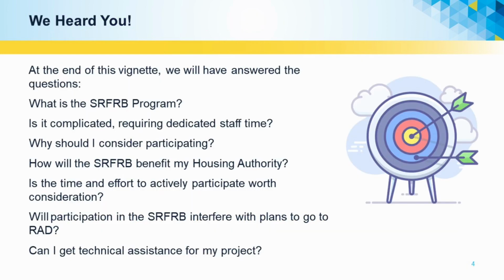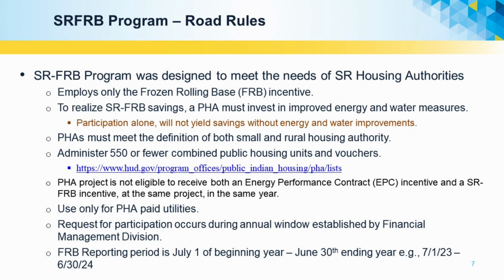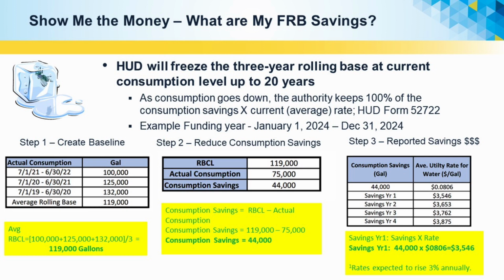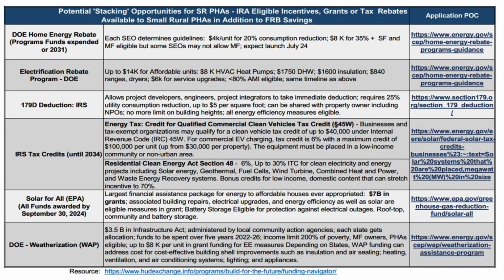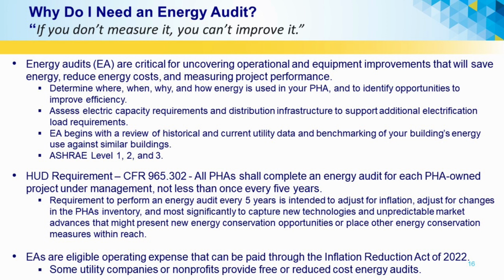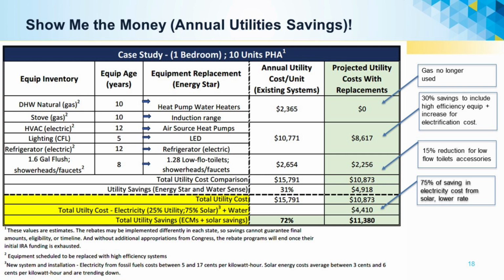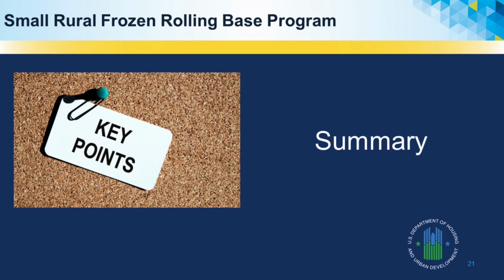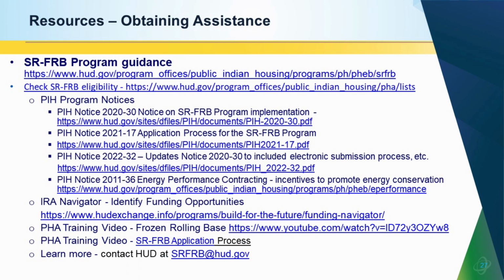Small Rural Frozen Rolling Base Program Overview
This webinar provides a summary of the advantages of participation in the Small Rural Frozen Rolling Base (SR-FRB) Program in the reduction of HA energy expenses for rural Public Housing Agencies (PHAs). Energy savings funds as an SR-FRB program participant are retained by the small rural agency.